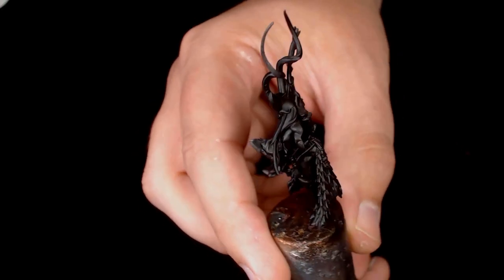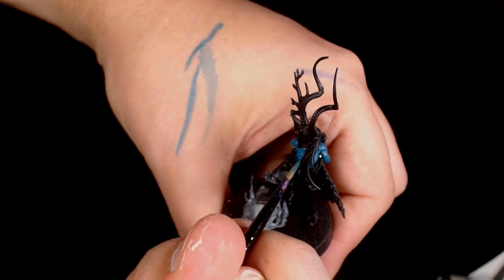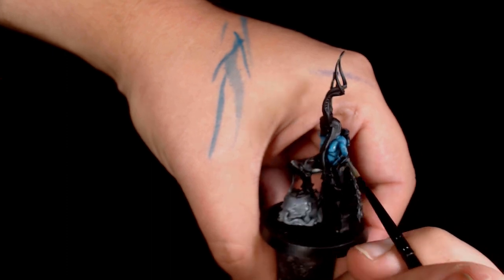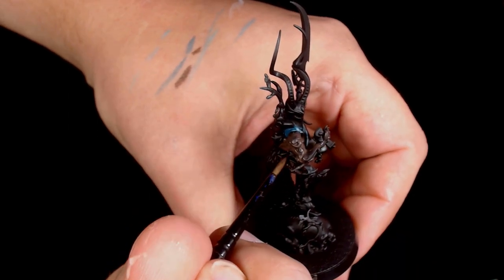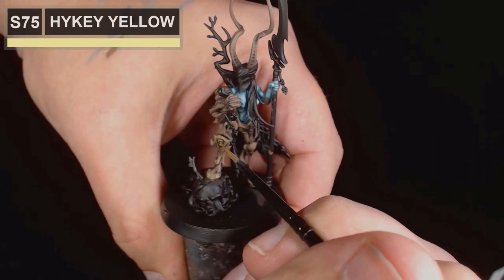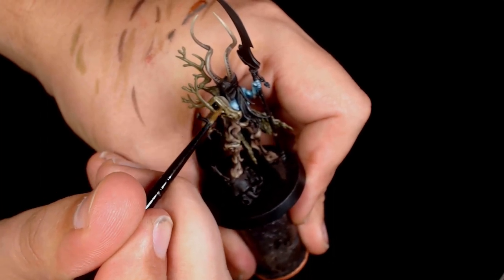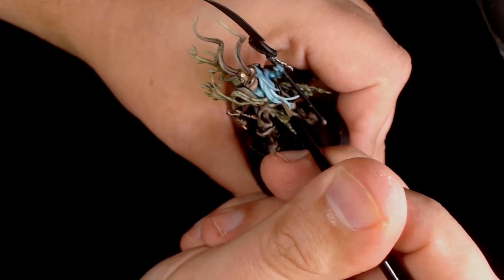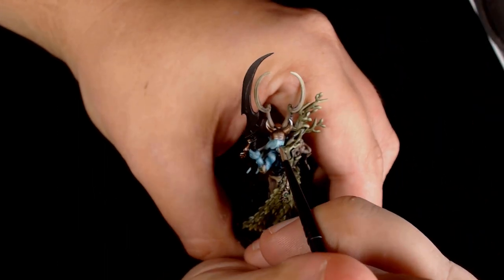How To Paint Druanti Arch-Revenant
If you like our content and want to see more of what we do follow our other social media through the links below and dont forget to check out the link for discount hobbie supplies.
Composite games store
Get an extra 5% of by using the code Bigmeksarmy at composite games.